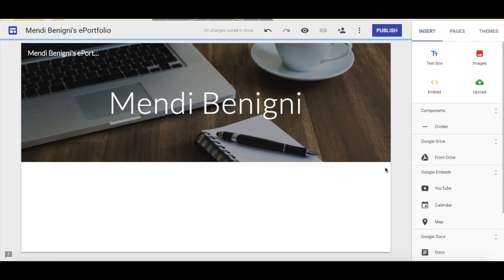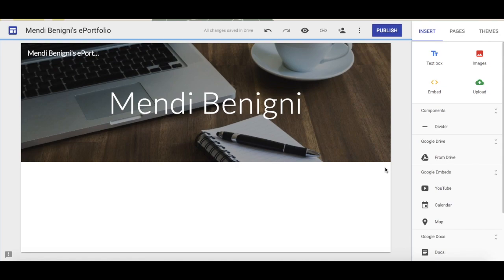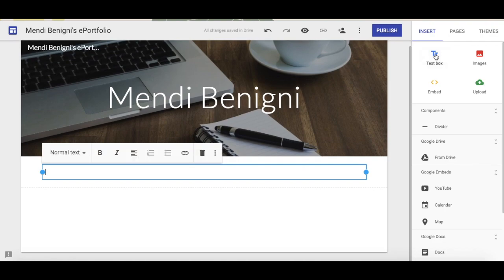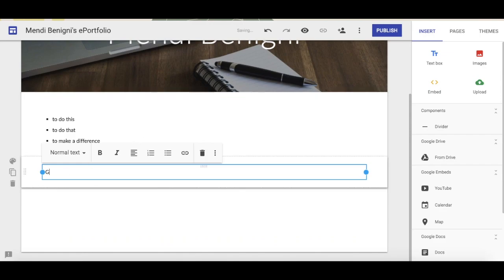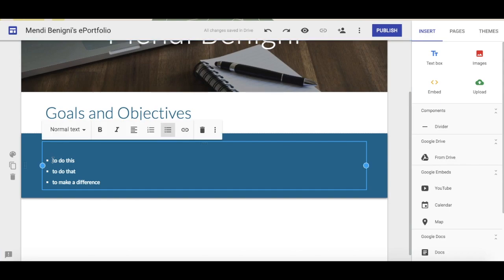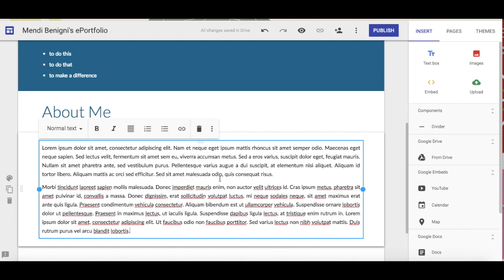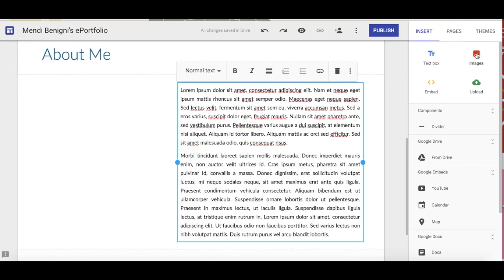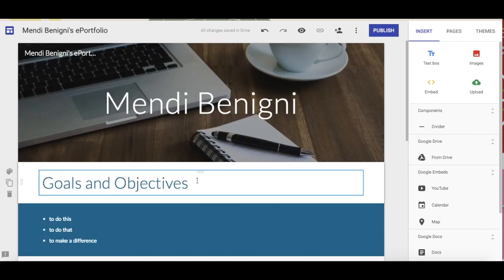Google Sites Edit the Home Page 2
Learn how to add text and images to your Google Sites homepage